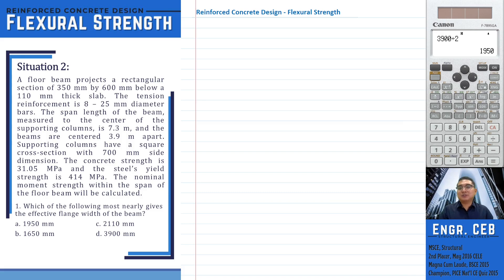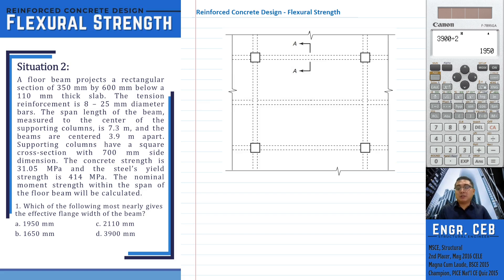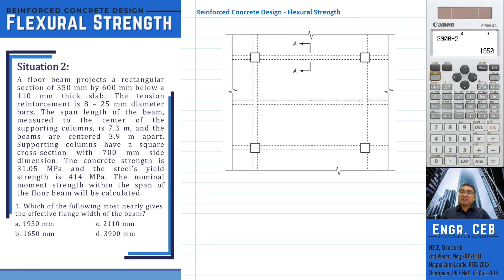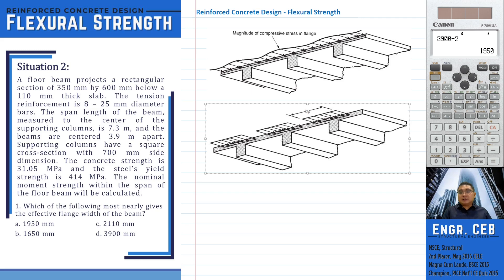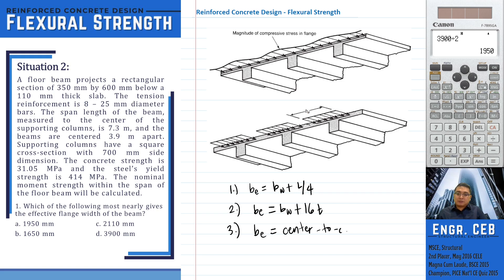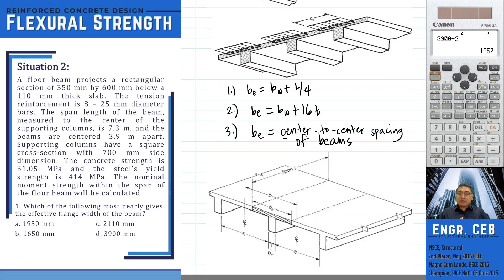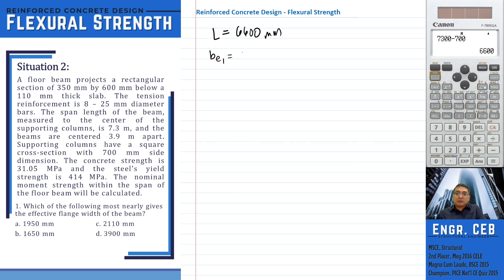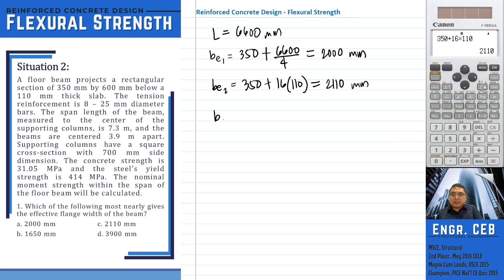RCD - Flexural Strength Part 003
In this video, we calculate the nominal and design moment strength of a T-section. Also, we calculate the effective flange width based from NSCP 2015/ACI 318.